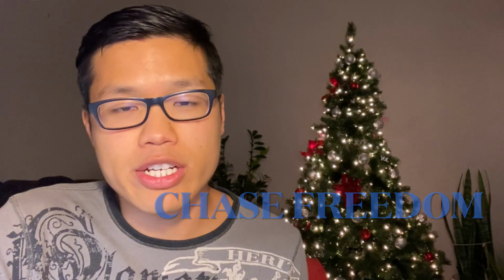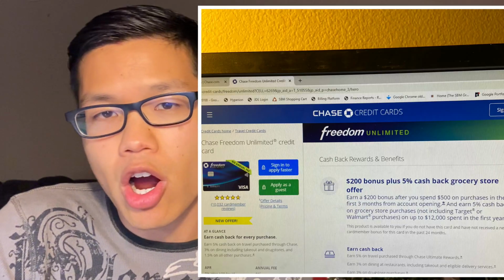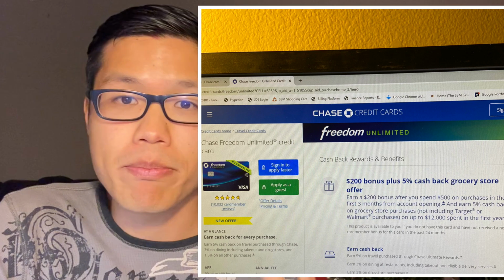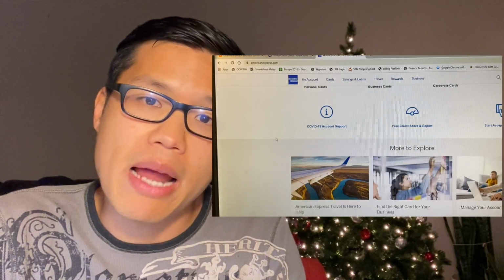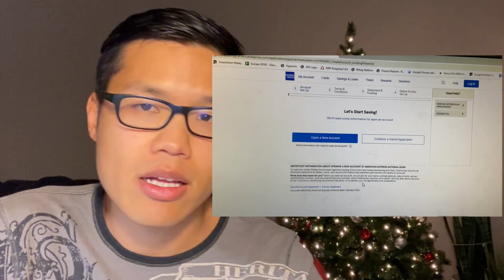5 FUN WAYS TO MAKE QUICK CASH WITHOUT WORKING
3. (3:39)  Facebook Marketplace
4. Credit Card Bonus Signup
a. (6:00) Chase Sapphire Preferred ($750 in travel or $600 cash)

Signing up will give you cash and some of these links also gives me a referral bonus.  Using the links will help me out and support me in creating more wonderful videos.